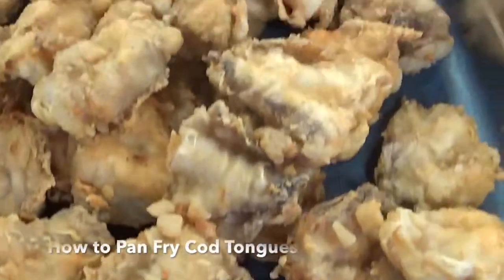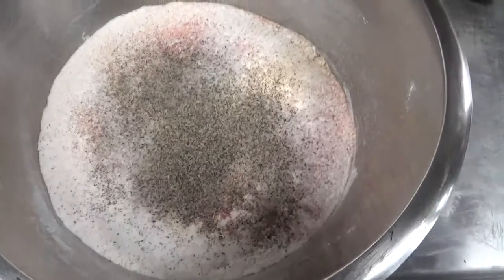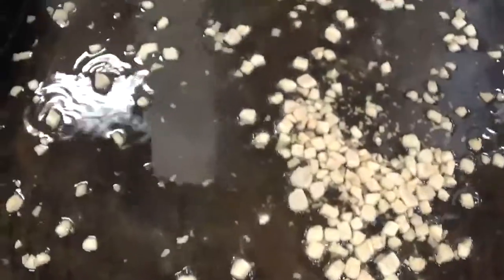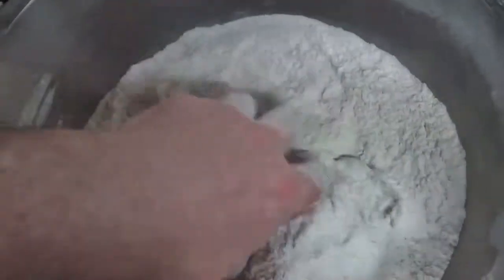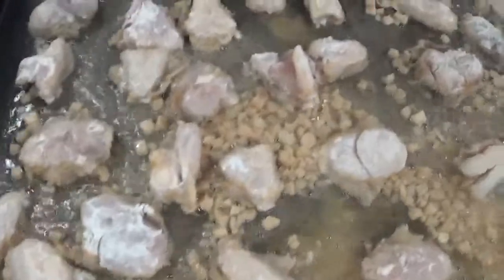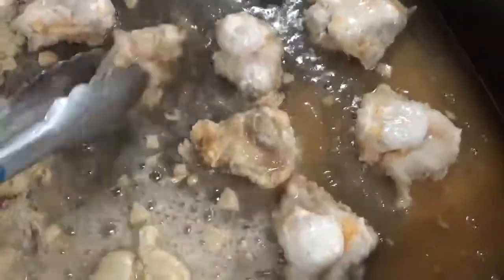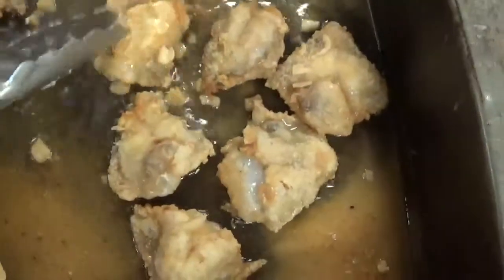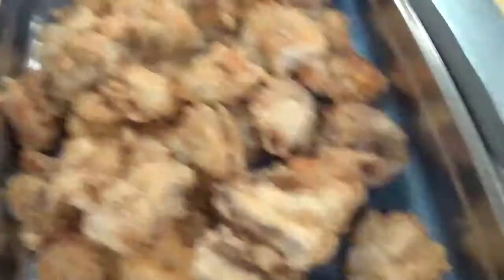How to Pan Fry Cod Tongues Bring Home The Flavour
In this weeks Bring Home the Flavour video. I'm taking something from my home in Newfoundland. This is How to Pan Fry Cod Tongues. It might not sound appetizing to some but it's a Newfoundland staple. It is one of those foods that started as a necessity and became a something people love. The cod fishery in Newfoundland started out strong and later became a travesty causing  a lot of turmoil for the province. It doesn't make it any less loved by us, including the tongues.

Ingredients

12-14 cod tongues
2 cups of flour
2 tsp salt
1 tsp paprika
1/2 tsp garlic powder
1 tsp pepper
1/2 cup of scrunchions (cured pork fat)

Directions

1. Heat the oil in a skillet to medium high heat. Cook the scrunchions until crispy.

2. In medium mixing bowl, whisk flour and spices together.

3. Dredge the cod tongues in the flour mixture and then fry until, tongues are golden on each side. enjoy with your favorite brand of ketchup or on there own.

Grab a copy of my digital book. I created it to raise the funds to make a super awesome interactive cookbook which you will also get a digital copy of once it is completed. So show some love and click on the link, it's only $5 and it will help big time.